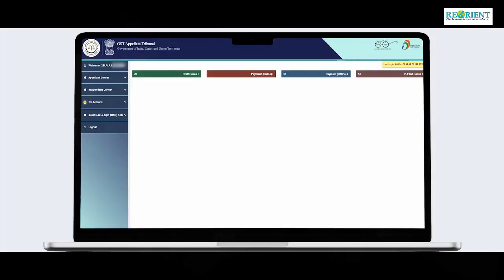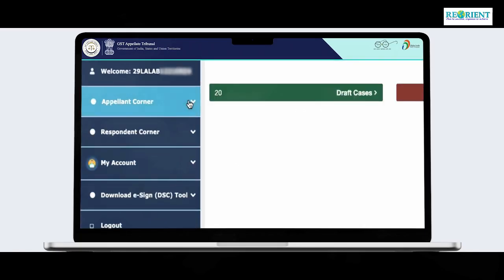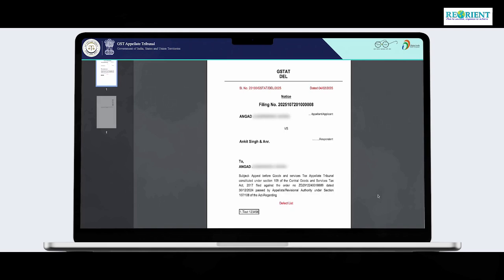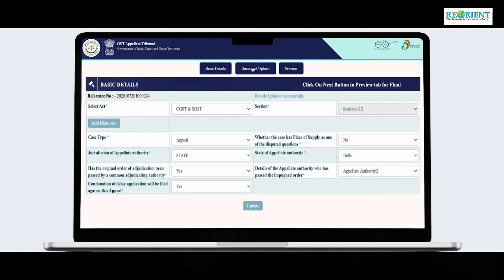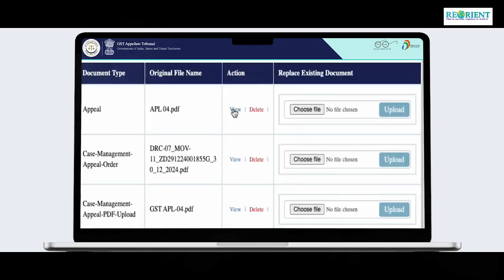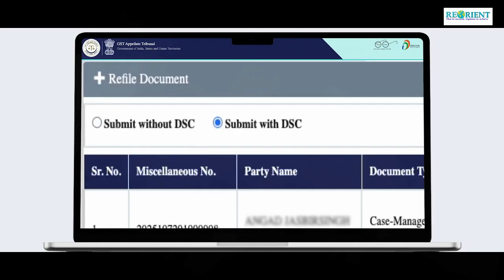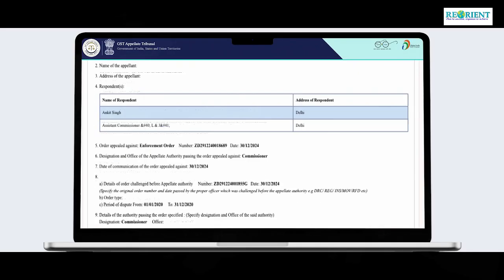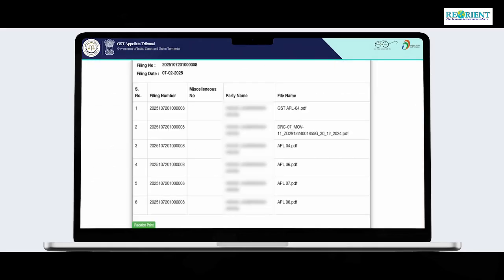GSTAT Portal Appeal Re-Filing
Need to Re-File Your Appeal on the GSTAT Portal?
This video walks you through the complete re-filing process — step-by-step, simple, and efficient!
Ensure accuracy, avoid errors, and stay compliant with ease.